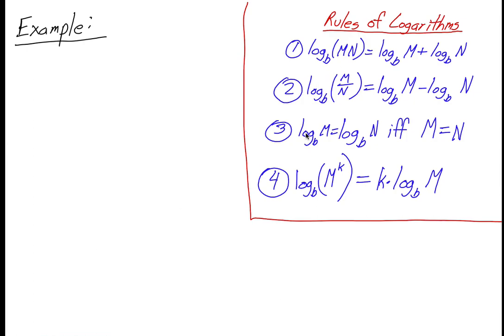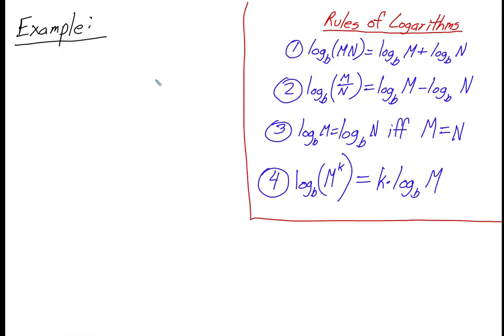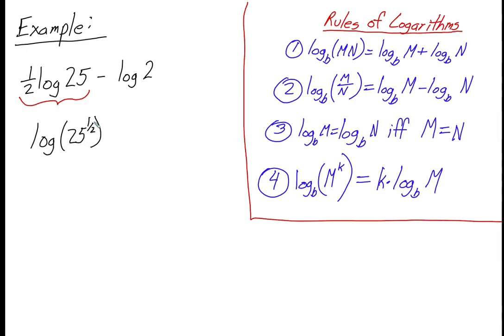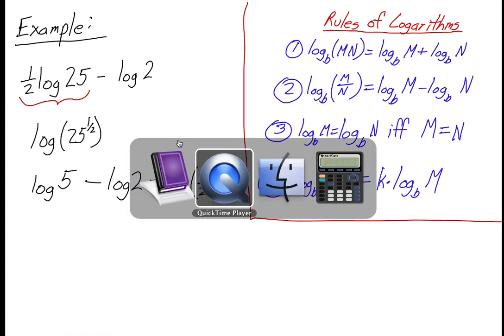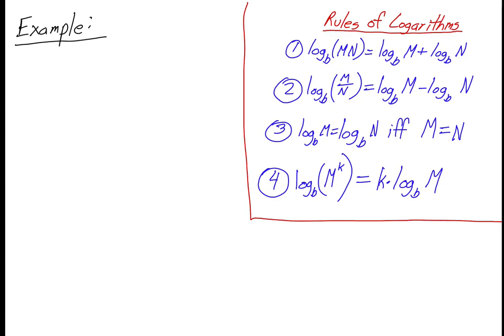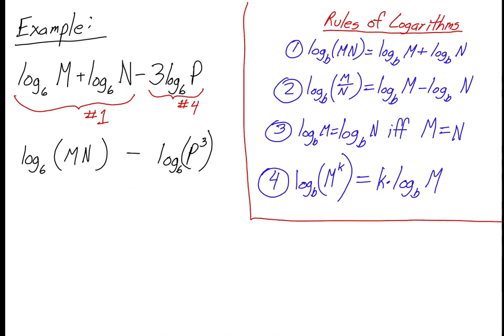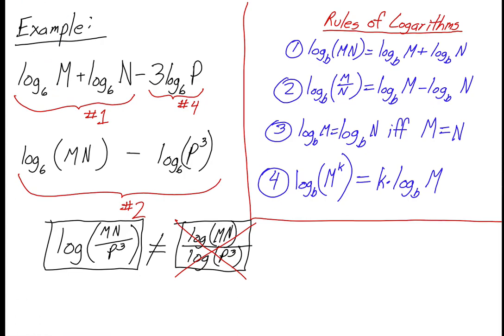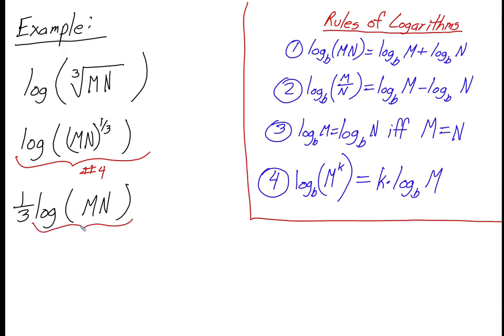Examples of Rules of Logarithms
We've seen what the rules of logarithms are; let's see them in action.